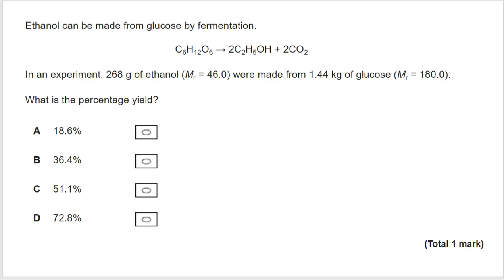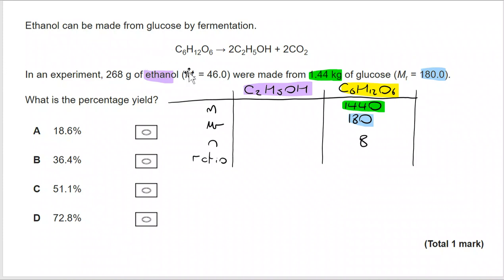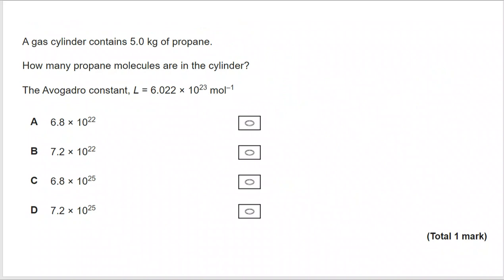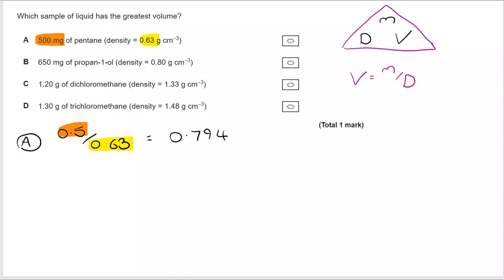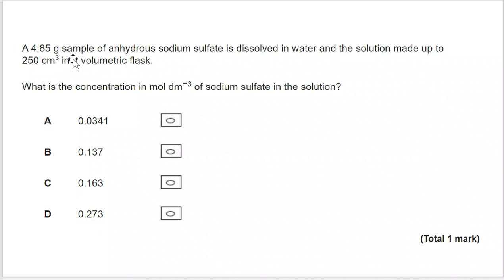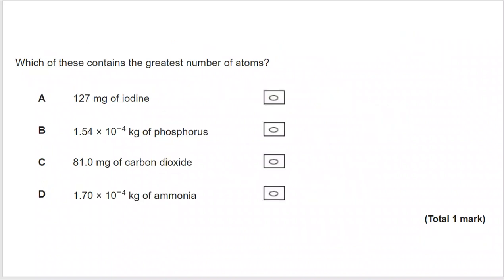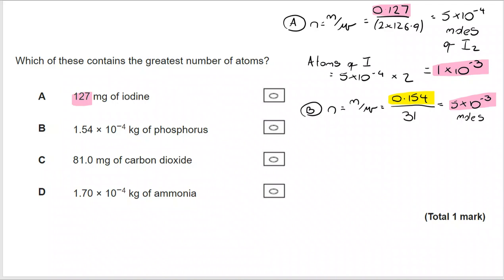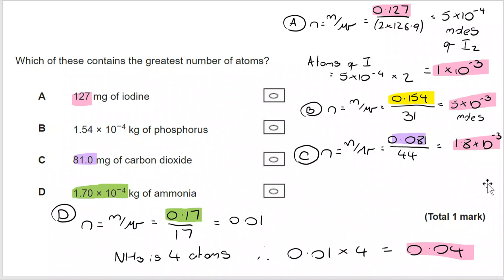Multiple choice questions - AMOUNT OF SUBSTANCE (3)